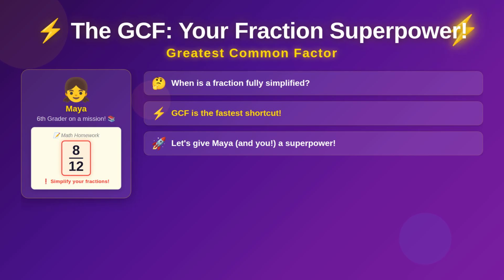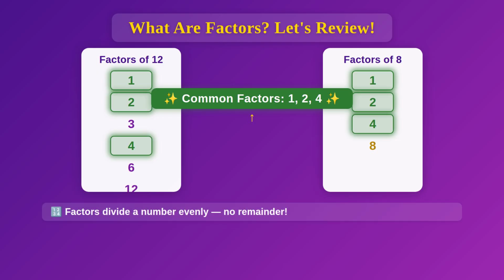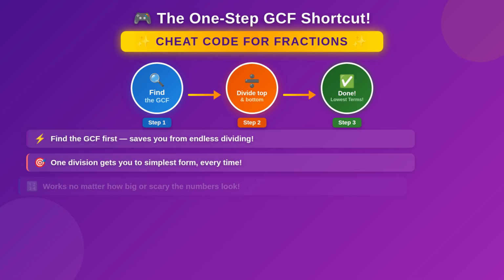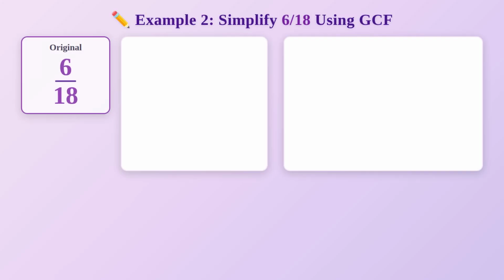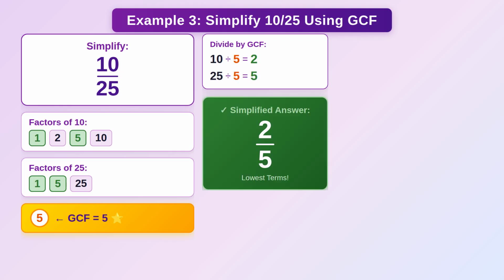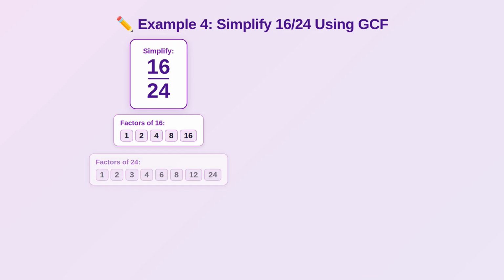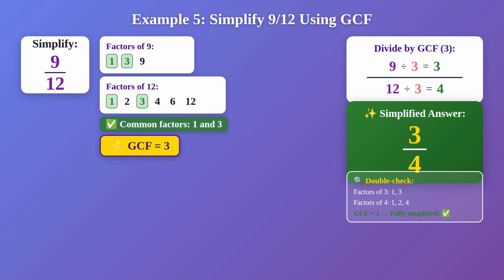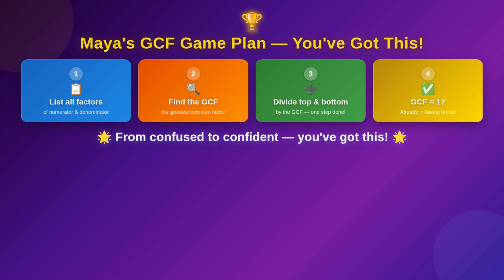Simplify Fractions with GCF! Easy 5th & 6th Grade Math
Unlock the secret to simplifying fractions like a pro with the Greatest Common Factor (GCF)! This video is perfect for 5th, 6th, and 7th-grade students, and parents looking to help with math homework. Join us as we break down complex fraction problems into easy, manageable steps.

We start by explaining what it means to simplify a fraction and review the basics of factors. Then, you'll discover how to find the GCF, your new 'fraction superpower,' to quickly reduce fractions to their simplest form. We'll walk through multiple examples, like simplifying 8/12, 6/18, and 10/25, ensuring you understand every step. Plus, learn a handy GCF shortcut and even explore the Prime Factorization method for trickier numbers!

Whether you're tackling Common Core math or just need a clear explanation, this math tutorial will boost your confidence and make simplifying fractions simple. Get ready to conquer your math homework and impress your teachers!